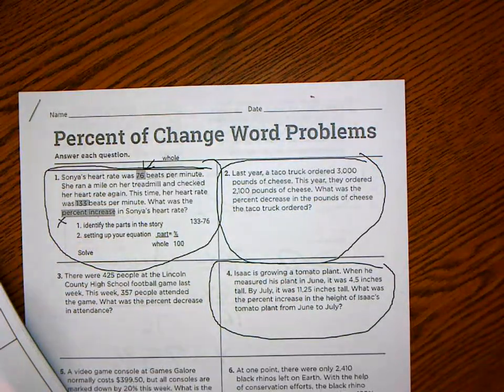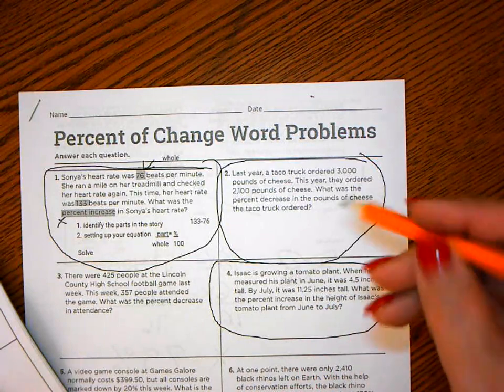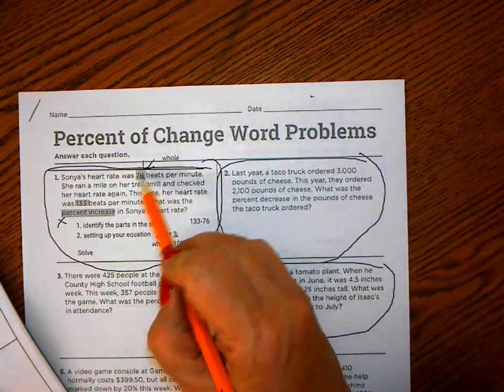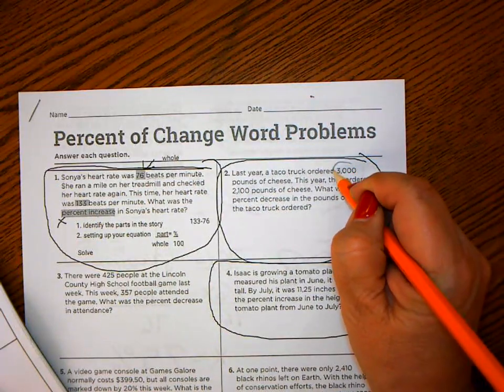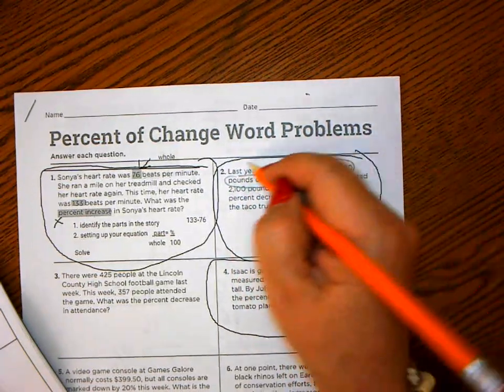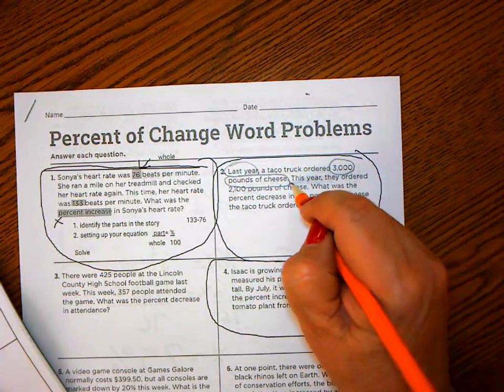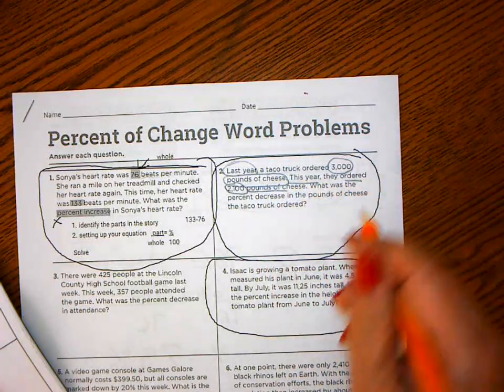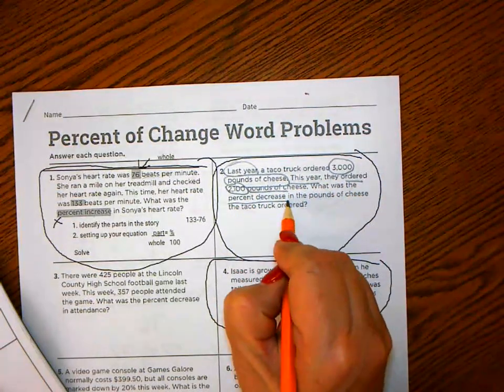Q2 Thursday Oct 26 Homework